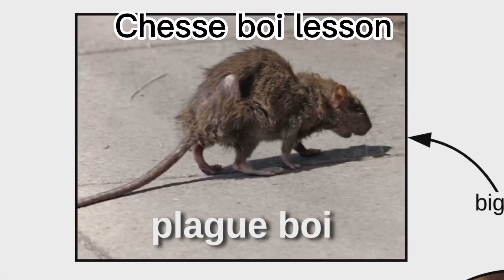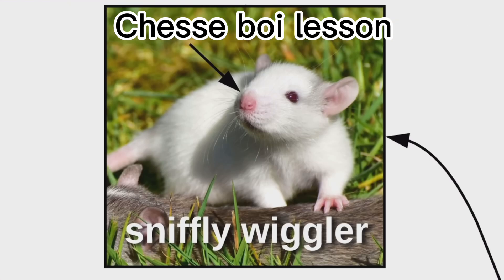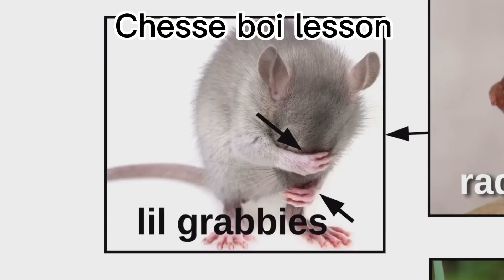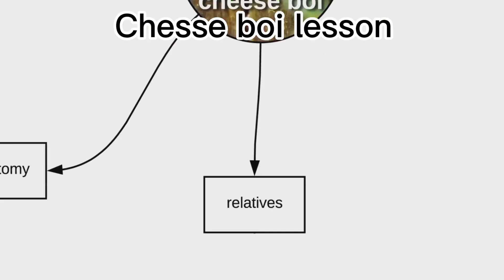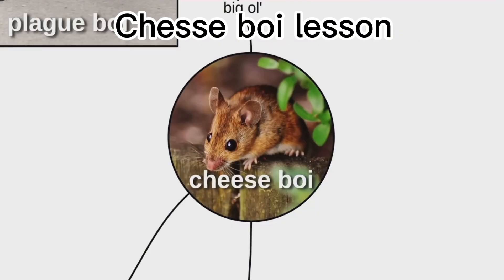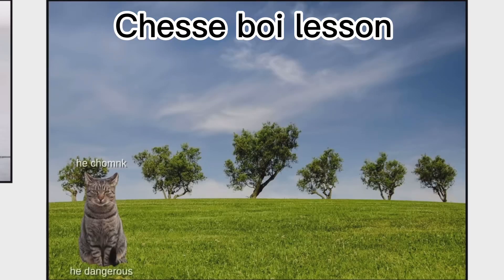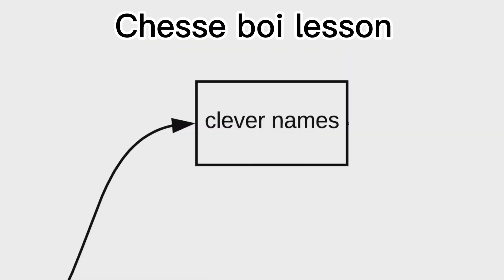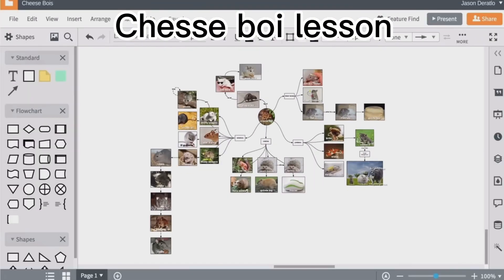Cheese boi lesson